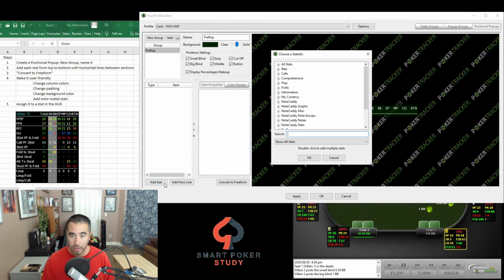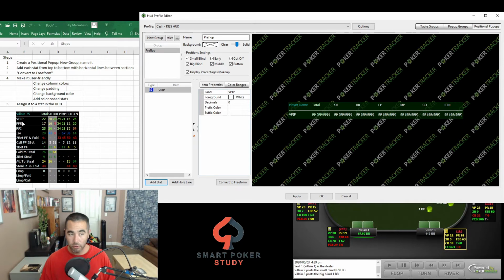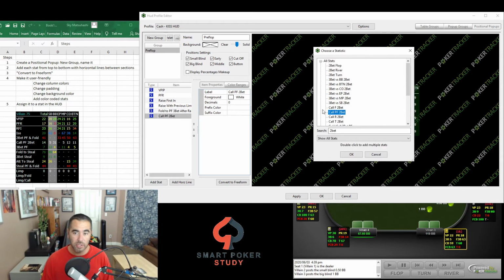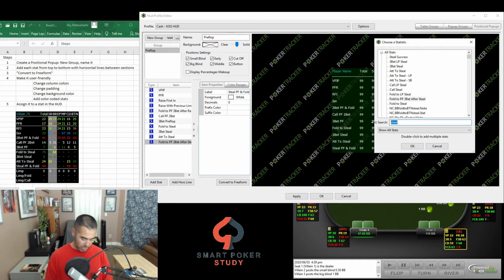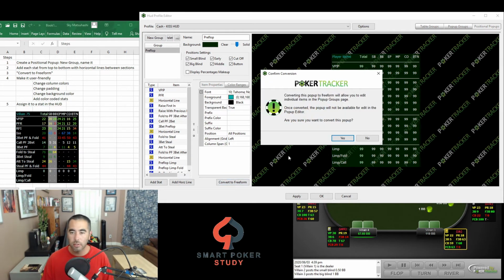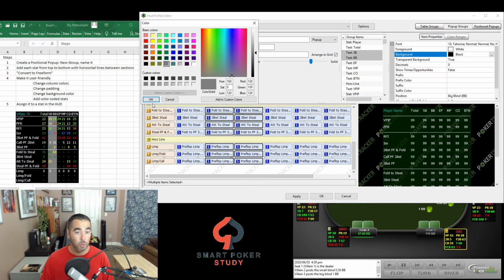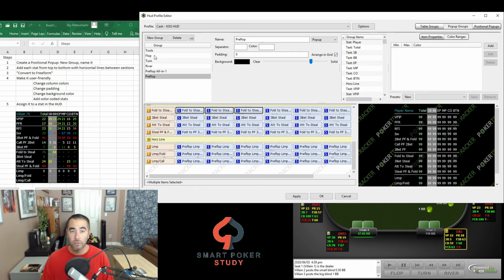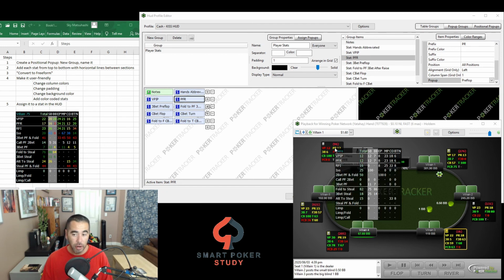How to Create a PokerTracker 4 Popup for Preflop Exploiting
I show you how to create a positional preflop popup in PokerTracker 4 with 4 sections and 14 statistics in record time! Create it and use it to start exploiting your opponents tonight.